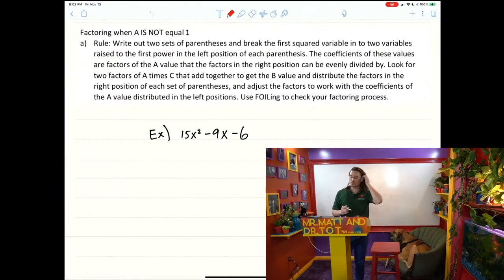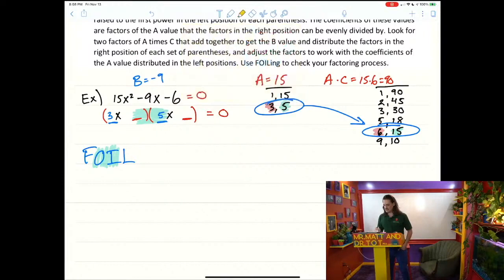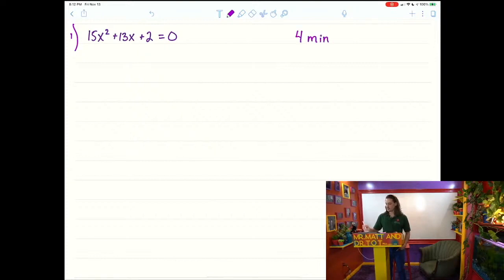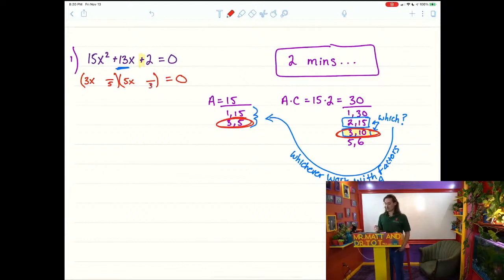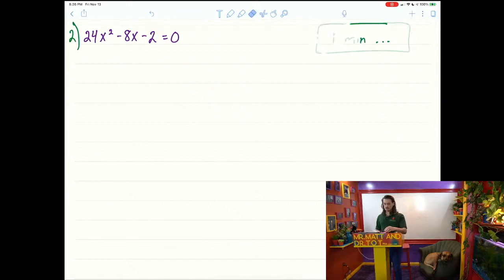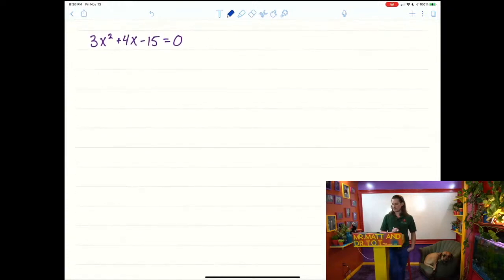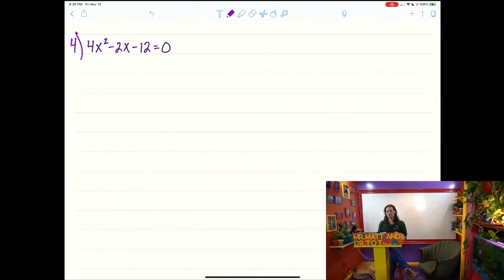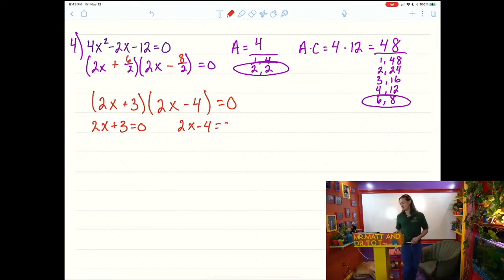Algebra II - Factoring Continued & Completing the Square - LIVE Stream 2 of 3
Algebra II
Factoring (Continued) & Completing the Square

In this video, we focus on the trickier version of factoring: when A is not equal to one. We will also discuss how to "complete the square," which allows you to rewrite a non-factorable quadratic in to one that is a factorable perfect square binomial equation.

Algebra II academic support sessions are streamed every Monday, Wednesday, and Friday from 8:00 to 8:45 PM EST.